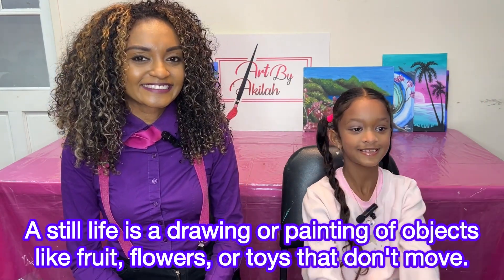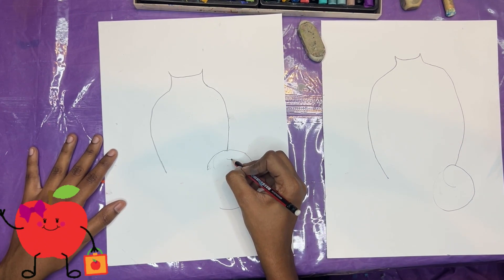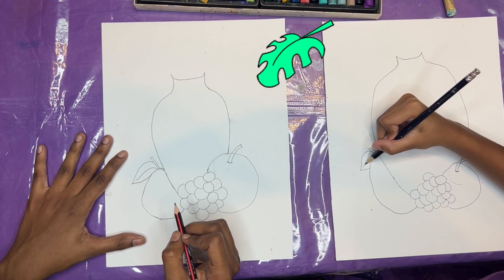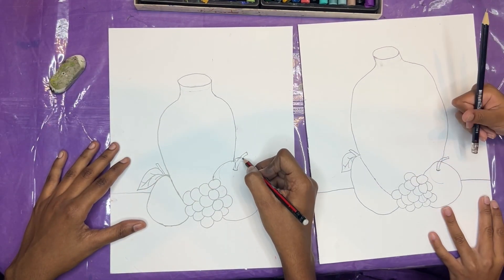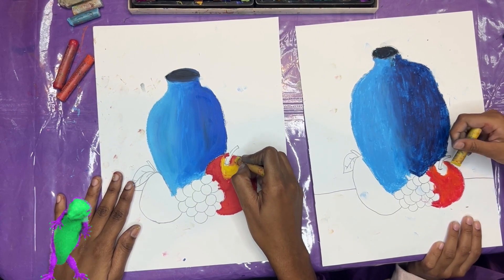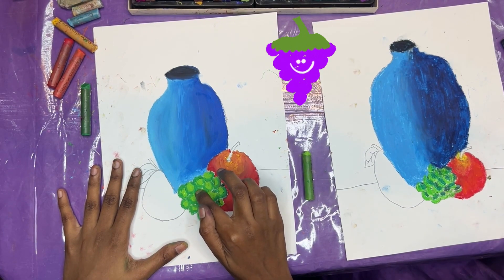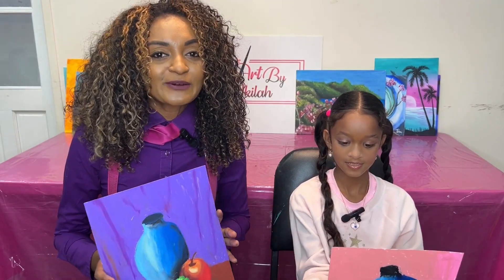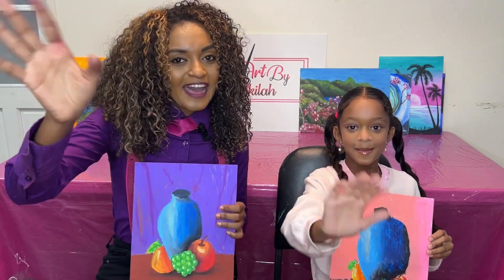How To Draw A Still Life Using Oil Pastels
Step by step instructions on how to draw a still life which includes a jar and fruits with 7 yr old Kira .

Artist Bio

   Akilah Mitchell is a young Trinidadian artist whose patriotism for her homeland is evident in almost all of her pieces. From historical buildings, popular landscapes, seascapes, festivals to the typical “trini moments”, she captures it all on canvas. At the age of 13, Akilah found her true passion when she began art classes in high school. From that moment, she knew that Visual Arts would continue to be a major part of her life. After pursuing art for CXC, she continued her studies in other areas, eventually obtaining an undergraduate degree in International Relations and Political Science and later on a  Masters degree in Global Studies at the University of the West Indies.

 While studying, Akilah never stopped creating because it continued to be her form of therapy to get through the adversities of her academic life. Some of her pieces can be found in households across North America and Europe, since they were sold to people of the Trinbagonian diaspora who felt that these pieces fully encapsulated their homeland. After a few collab exhibitions ,she began teaching art to kids through camps and ongoing classes, school programmes, senior citizen art programmes, adults and even started hosting sip and paint events . In addition, she started painting live at events especially weddings, since its one of the ways in which she can show her process to the public in the form of entertainment. Her main aim  is to ensure that more people have an appreciation for visual arts and she believes that teaching it from a very young age is one of the best ways to do this. She hosted her first kids art exhibition in 2019 in an effort to motivate and encourage her students to continue creating.  She also hopes that her passion will continue to be used as a way to remind and educate individuals about the treasures of the precious twin island of her homeland Trinidad and Tobago and in so doing encourage to promote, protect and preserve them. She also hopes to share her knowledge and experience in art to as much persons throughout the world as possible.